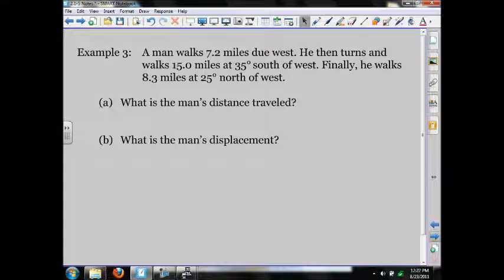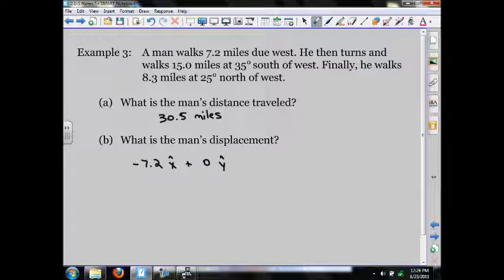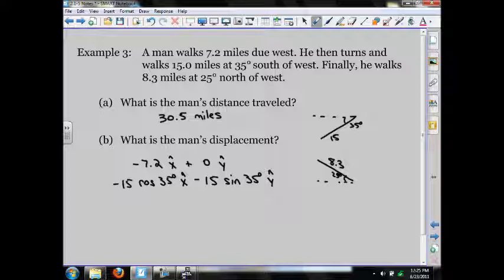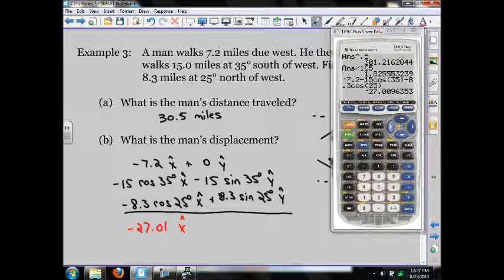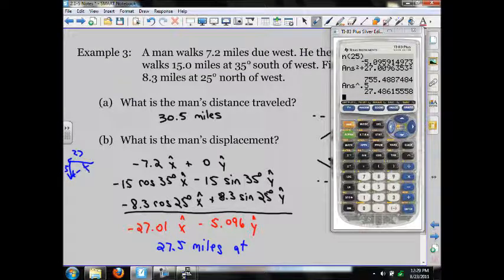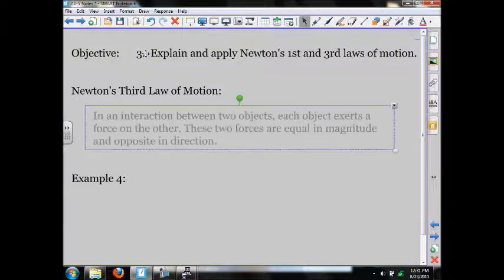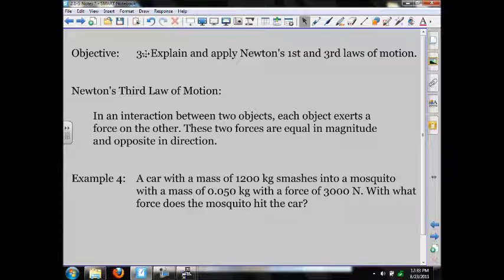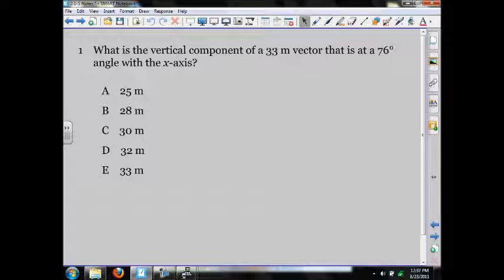AP Physics 23Aug2011 part 3